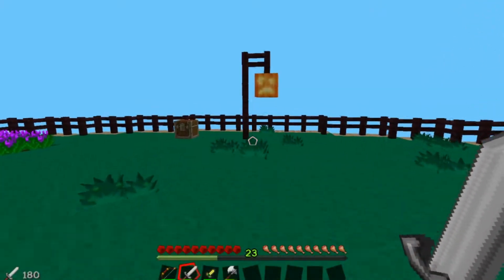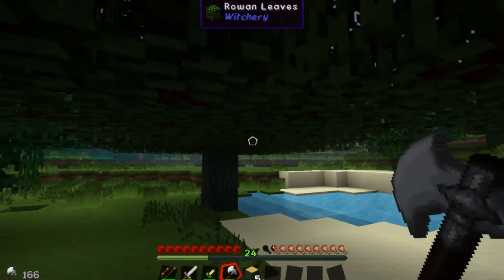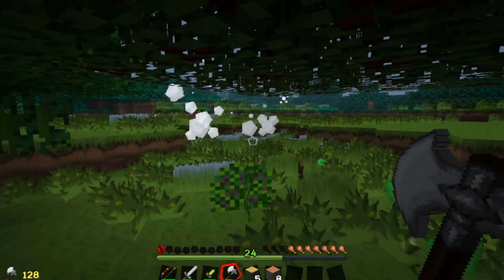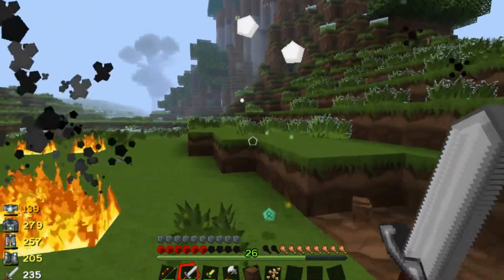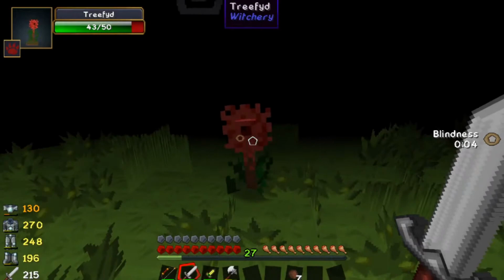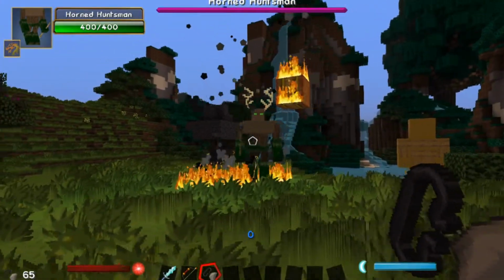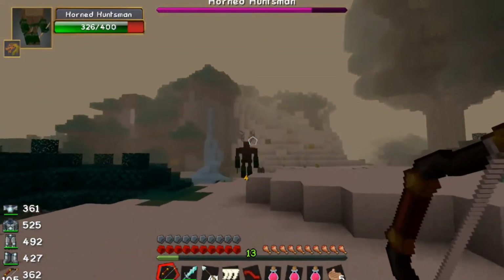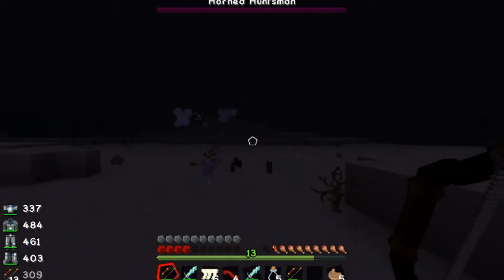FTB Horizons Arcology Ep 4 - Care of Magical Creatures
This week in the Horizons Arcology we're taking a small diversion to look at some of the new mobs introduced by the Witchery mod. Find out how to survive pesky mandrakes, devilish demons - and even an encounter with The Horned Huntsman.

Next time we'll be starting a todo list and putting our altar to use to create some potions!